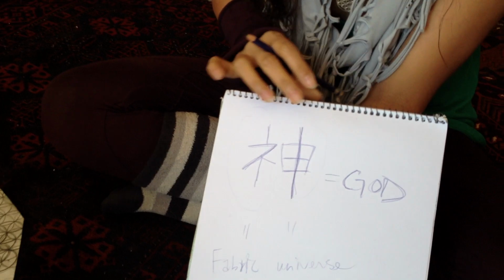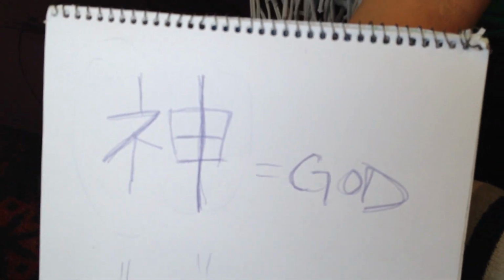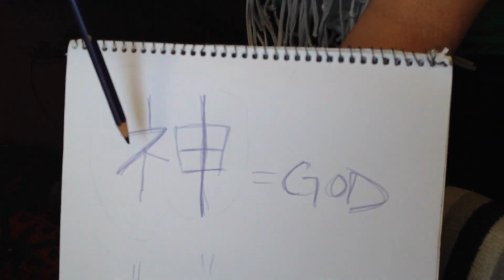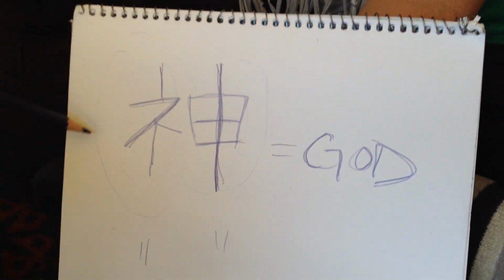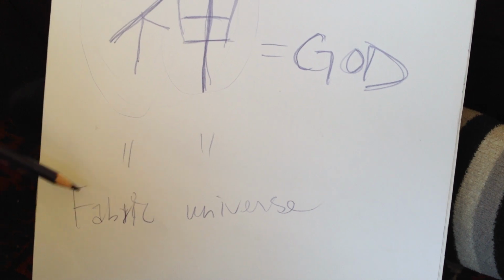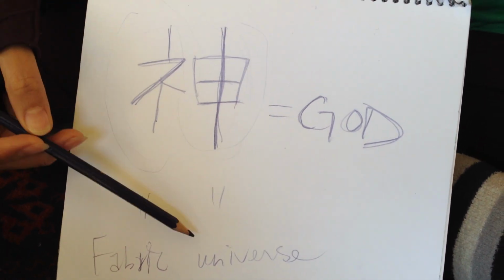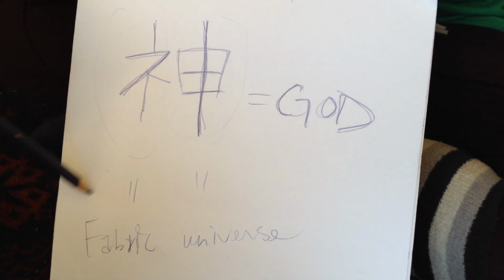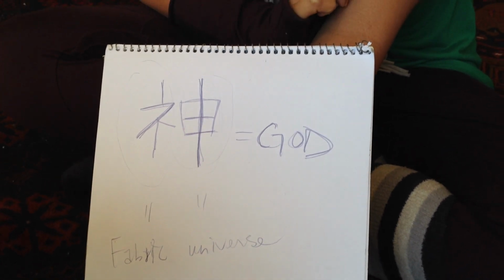Jamie Janover on the Vector Equilibrium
The Vector Equilibrium is the supposed geometry of the vacuum of space. A perfectly unified geometry between all sides, where all energy on any side is equally cancelled out on the other side, all culminating in the center.

This is why space appears empty, because the vacuum is in perfect equilibrium with itself :)

Jamie Janover works closely with Nassim Haramein to disclose information regarding these structures along with new technology that will change the planet, and the new awareness and consciousness that is required to make that shift happen :)